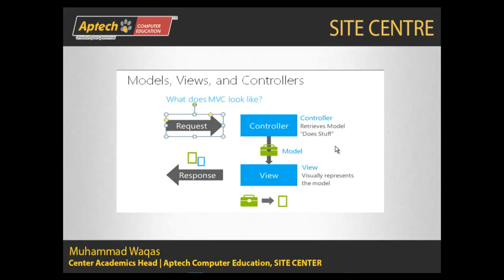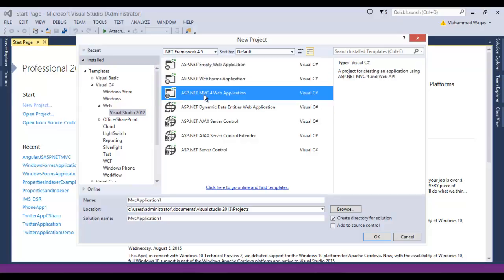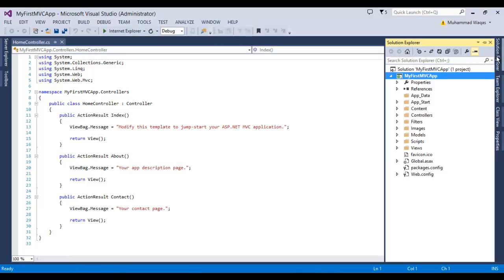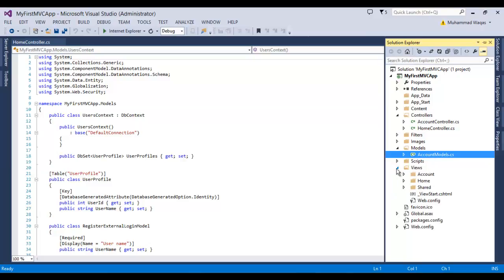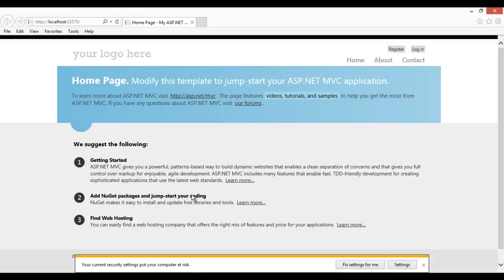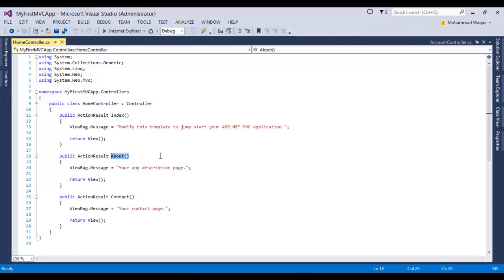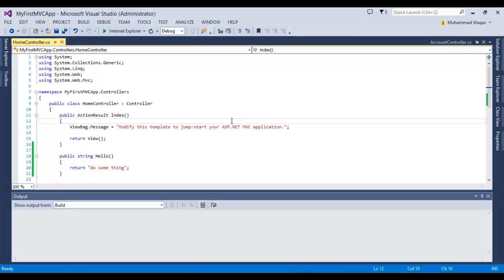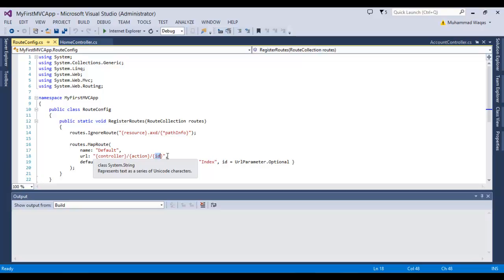MVC Introduction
This video describes the basic concept of MVC (Model, View Controller) with a very basic example in using ASP.NET.